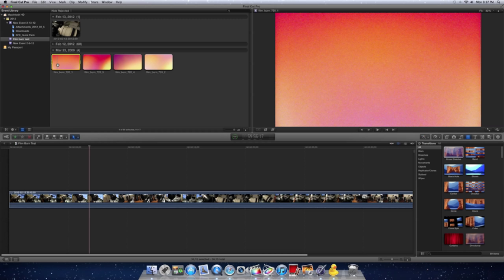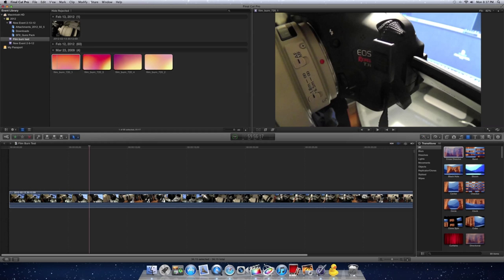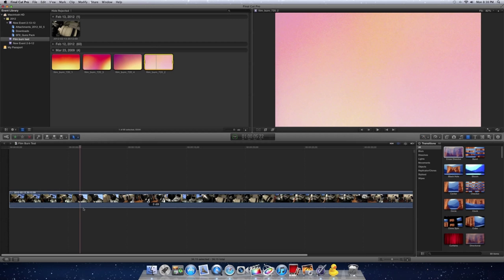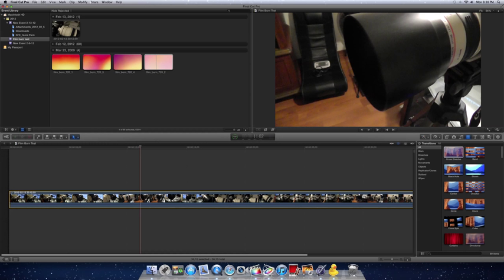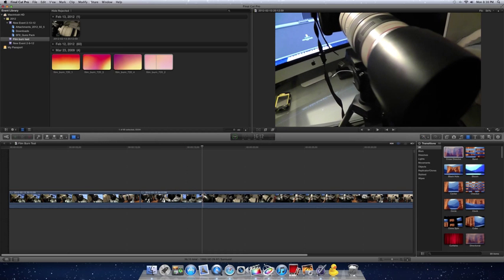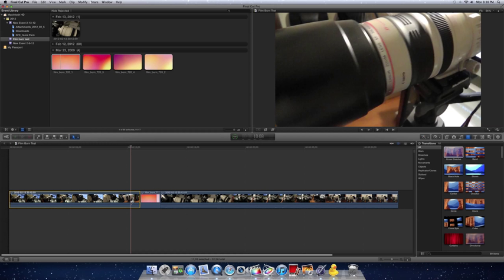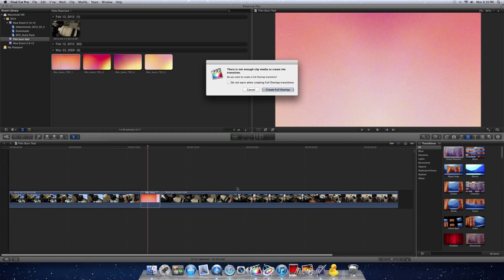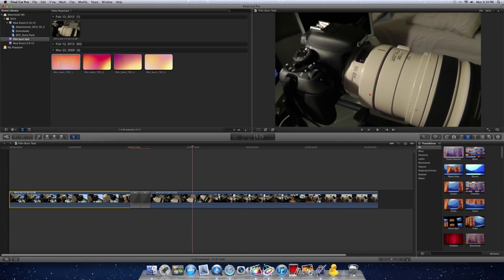How to Film Burn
In this episode of VFXShorts, I teach you guys on how to create your own basic film burn effects in Final Cut Pro X to make your own videos look more professional.

Host: Jonathan from VFXShorts
Editing Software: Final Cut Pro X, Quicktime
Camera: Panasonic HDC-TM90